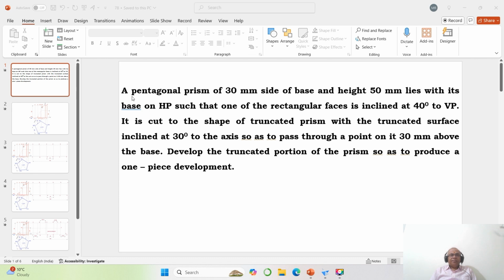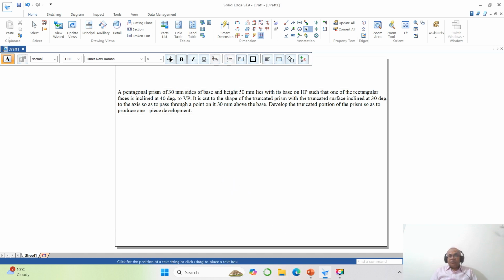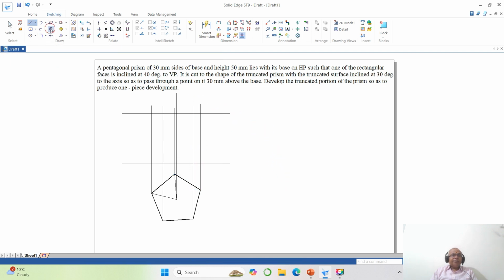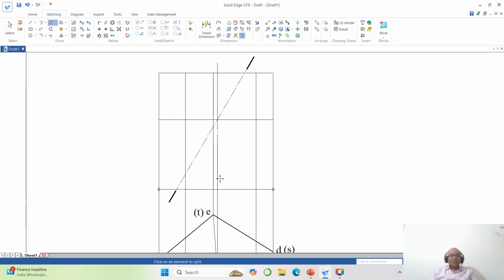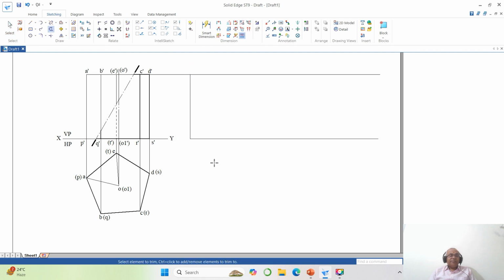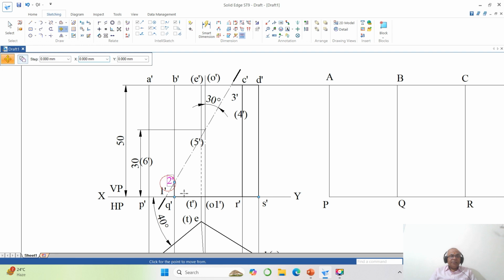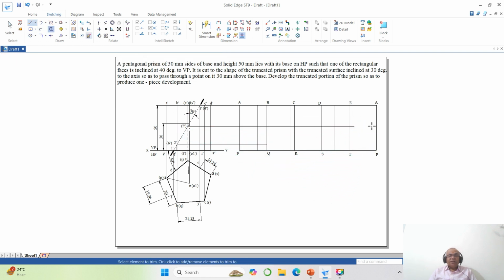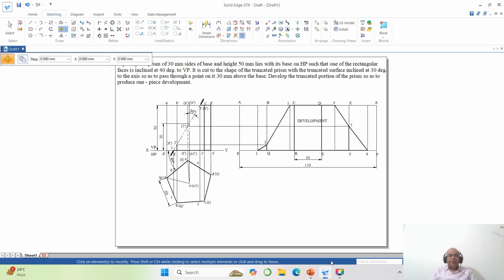179 Pentagonal Prism Dev Solving by SE sw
Pentagonal prism lies with its base on HP such that one of the rectangular face inclined to VP. It is cut to the shape of the truncated prism with the truncated surface inclined to the axis so as to pass through a point on it above the base. Develop the truncated portion of the prism by using solid edge software.